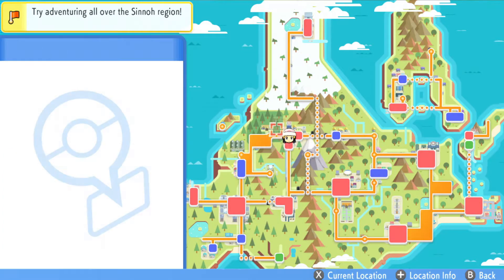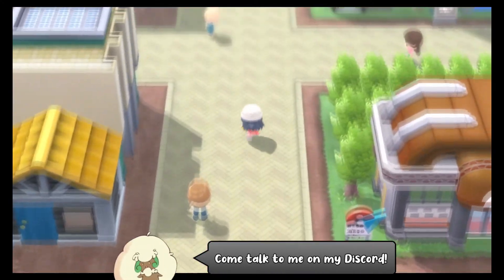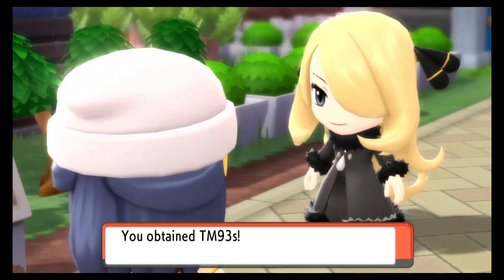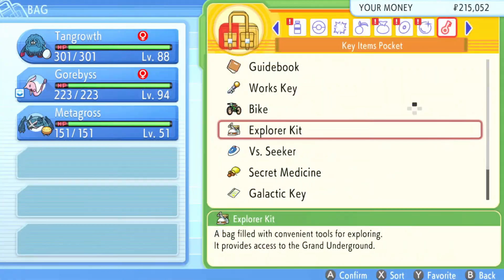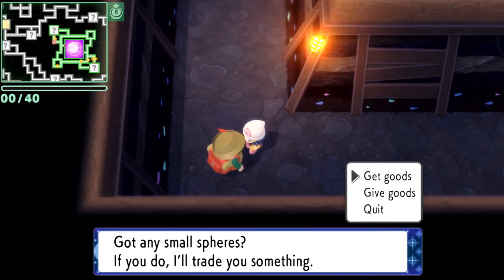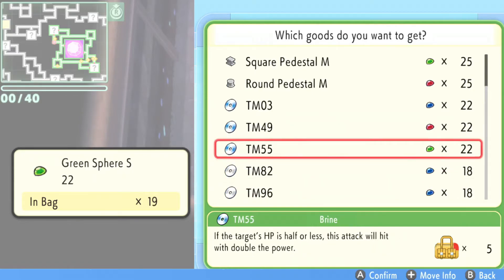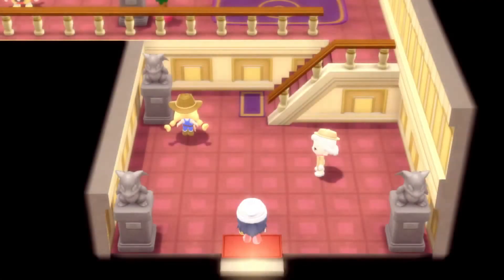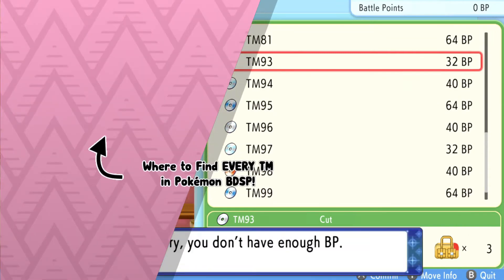Where to Find TM93 Cut - Pokémon Brilliant Diamond & Shining Pearl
This video shows where to find TM93 Cut in Pokémon Brilliant Diamond & Shining Pearl.